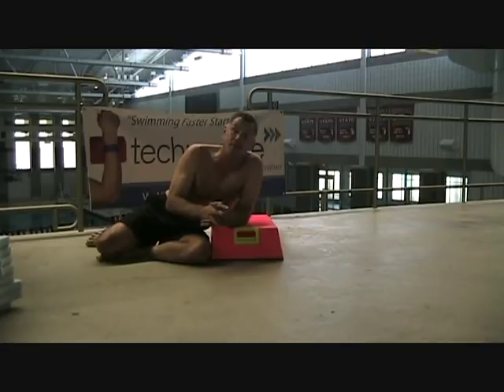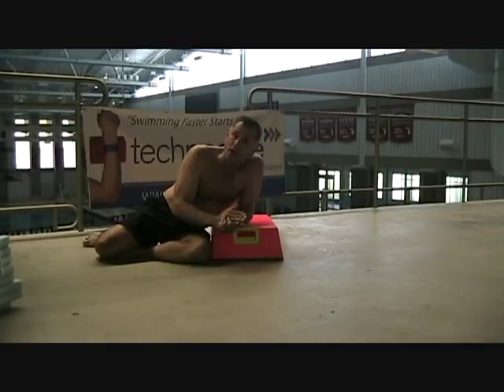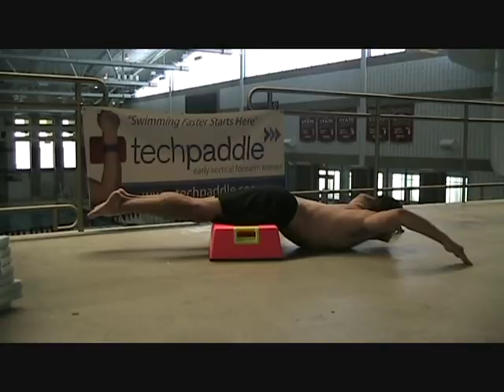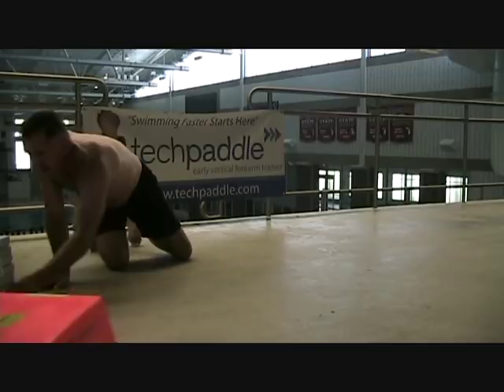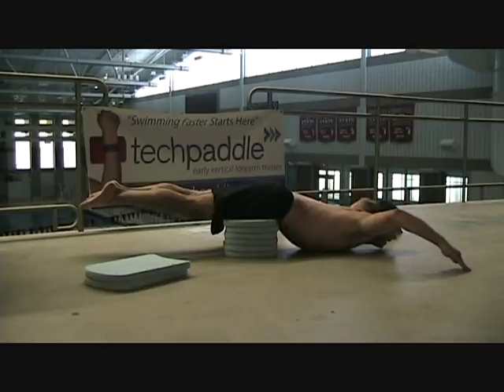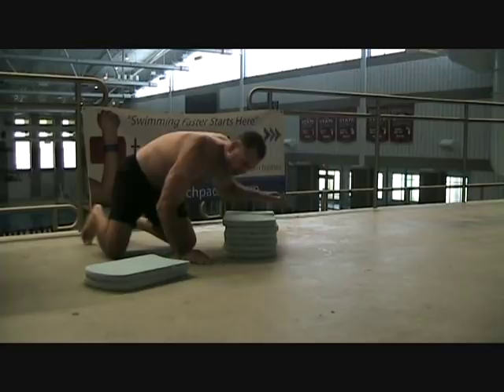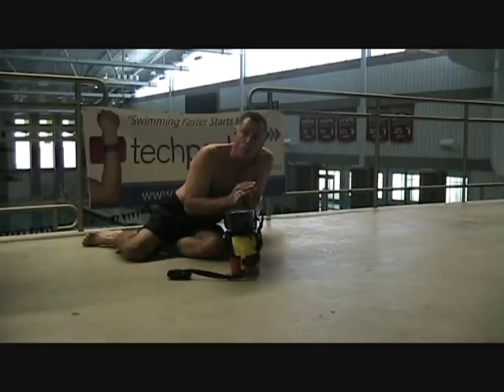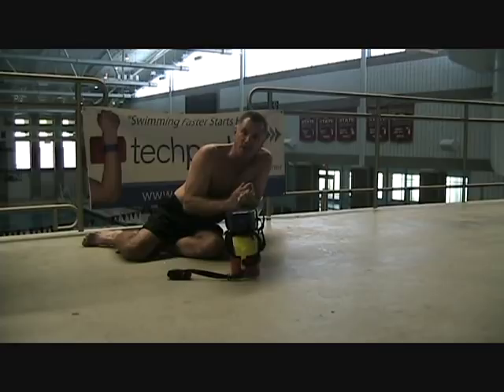Butterfly Dryland Drill by EVF Specialist Coach T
Butterfly Dryland Drill to help Swimmers and Coaches